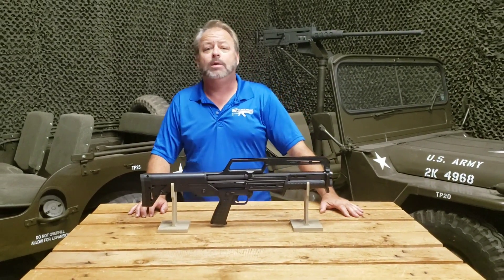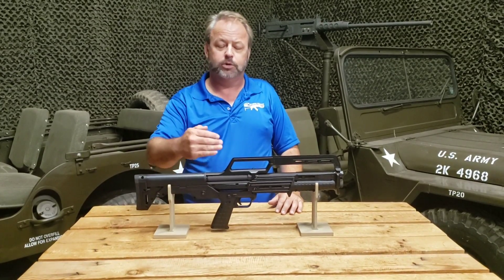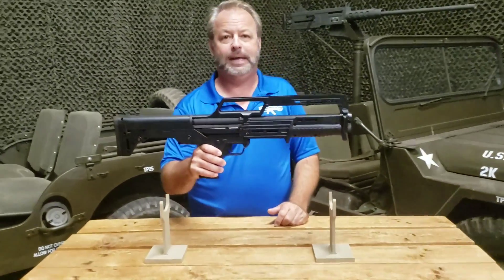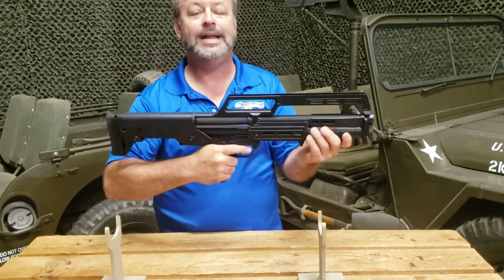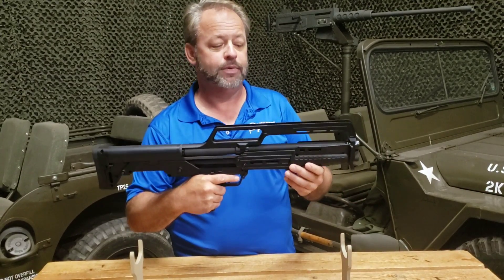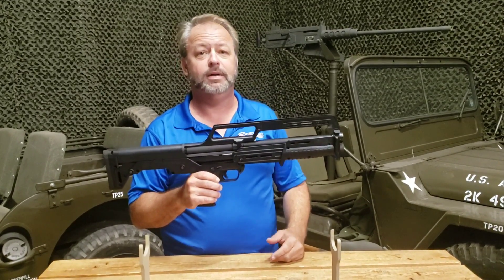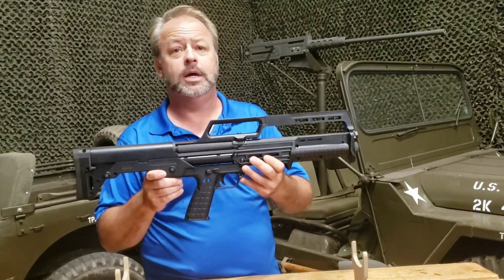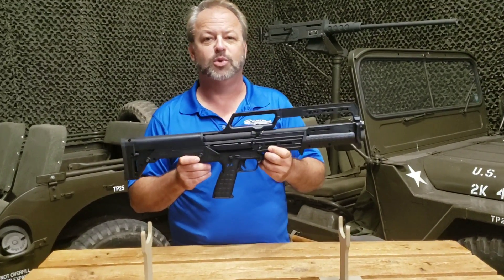Kel-Tec KS7 Shotgun at Atlantic Firearms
The KS7 is designed for many applications, but it lends itself perfectly to home defense, back country hiking or anywhere you need a compact 12ga shotgun. Its intuitive, simple features, optional Picatinny-style rail and M-LOK accessory mounting solutions make it very versatile.The KS7 might be short and slim on the outside, but it’s long under the hood. Its 18.5″ magazine tube holds 6+1 or 7+1 depending on your choice of shell size. The 18.5″ barrel gives you plenty of 12ga velocity to maximize the performance of your preferred loads. At 1st glance, you’ll notice the KS7s throwback feature, the carry handle. Sometimes old ideas are reinvented to serve modern demands and that’s definitely the case here. The KS7 carry handle also doubles as a sighting solution and it comes standard. It shoulders nicely and the fiber optic bead sight immediately catches the eye. It’s not your grandpa’s shotgun, unless you buy it for him.You get extra capacity and standard velocity in a shotgun that’s just over two feet long. How do we do it? We bullpup it. We kept the business end right where it’s supposed to be, but we took the party out back. With rear loading and downward ejection, we’re able to keep the KS7 a 12ga micro-beast that’s easy to handle.

Shotgun ammunition NOT included